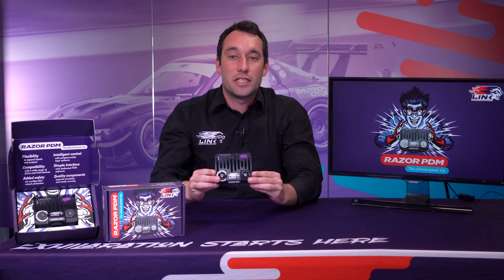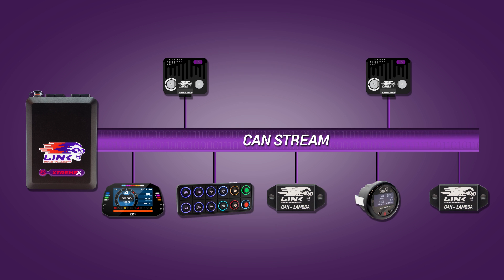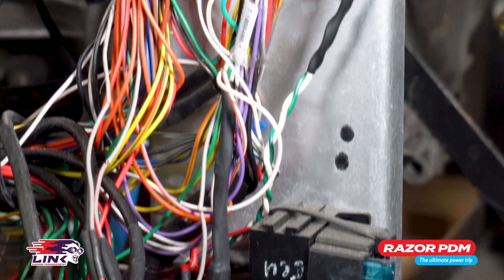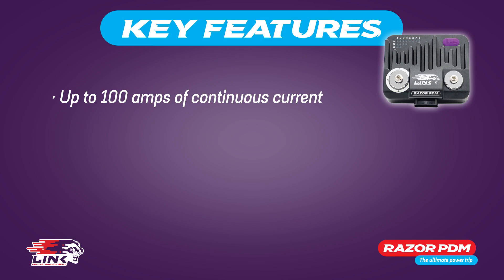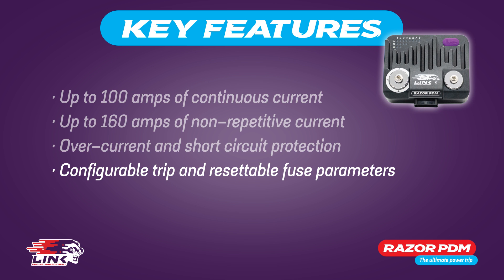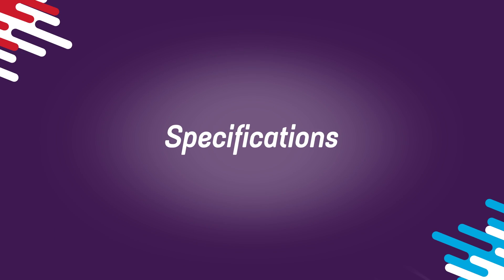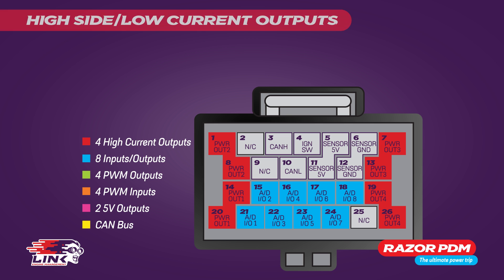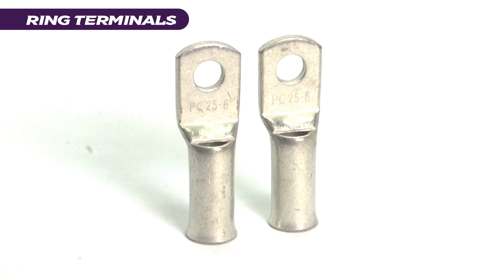NEW PRODUCT - Link Razor PDM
The Razor PDM puts you in complete control, with fully programmable power distribution and advanced data, the flexibility to expand your set-up and compatibility with a wide range of ECUs and devices.

Small but mighty, the Razor PDM is packed with features:
Flexibility - to expand inputs and outputs
Intelligent control - with programmable logic systems
Compatibility - with all Link G4+ and G4X ECUs and CAN devices
Simple interface - with our dedicated PDM Link software
Quality components - for superior durability and cooler running
Added safety - via configurable circuit protection

Link's highly anticipated PDM, the Razor PDM, is an intelligent Power Distribution Module (PDM) that replaces traditional fuses and relays and puts you in complete control of your setup, such as fuel pumps, radiator fans, electronic throttles, servos, lights and more, as well as monitoring analog or digital sensor signals.

Gain full control by using an Analog Switch Panel, CAN Keypad or ECU to switch output channels, as well as increasing reliability and protecting your critical components from damage.

Easily add multiple Razor PDM’s via CAN or use as a CAN Expander to increase your inputs and outputs. The Razor PDM can connect with many other ECU brands and CAN devices, and comes with a preconfigured CAN stream so other Link products work straight out of the box. The Razor PDM features:
• 100A continuous combined current.
• It can be used in conjunction with a Link ECU as an I/O expander, or as a completely standalone device.
• 4 high power outputs capable of 25A continuous, PWM, high side drive, low side drive, or paired for H-bridge actuator motor control.
• 8 Universal A/D I/O pins, capable of 8A output each or as analog or digital inputs. Software controlled pull-ups and adjustable switching thresholds when used as inputs.
• Flexible and powerful control strategies including internal general purpose PID control, math functions, logic expressions and CAN keypad functions.
• CAN keypad integration and flexible button logic, buttons can control PDM or Link ECU functions (G4X or G4+ with some limitations).
• 26 pin Superseal connector.
• USB configurable.
• Fully sealed CNC aluminium enclosure.
Link's free PDM Link software allows you to unleash the power of the Razor PDM, allowing real time monitoring, diagnostics and warnings, programable fuse limits, programable self resetting fuses, soft starting and much more.

00:00 Razor PDM Intro
02:19 Why would you need a Razor PDM?
04:37 Key Features
06:25 Specifications
07:56 What comes in the box?
08:34 Install and setup
09:09 Outro